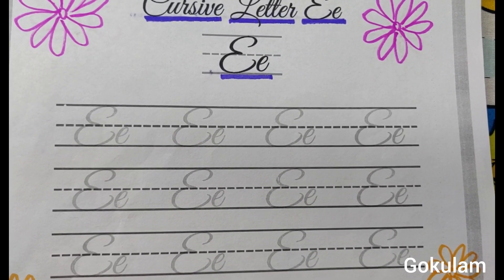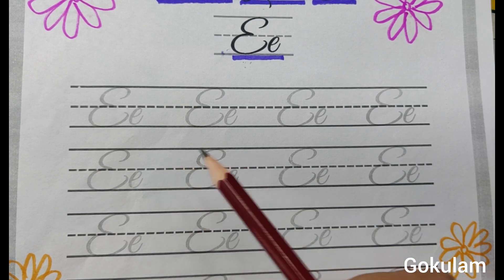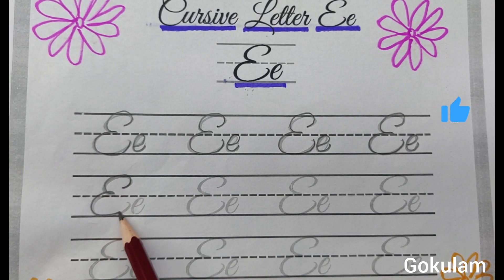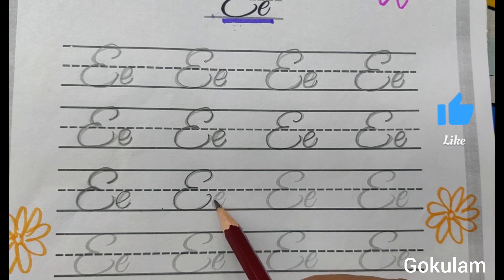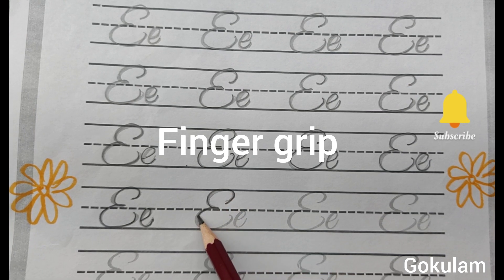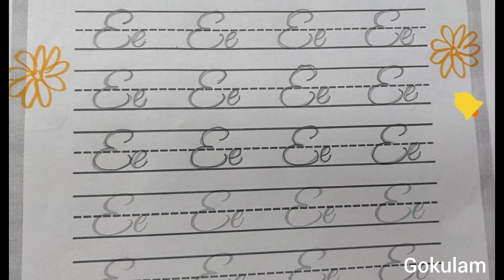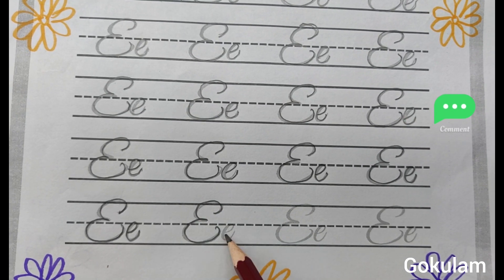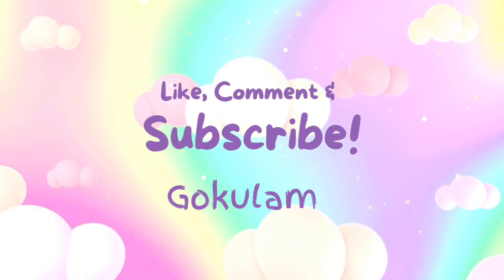Cursive writing tracing practice activity Kindergarten /Primary students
Cursive writing tracing practice activity
Primary students
Learning cursive style
Learning from home
Learning through play
Learning together
Handwriting skills
Handwriting speed
Handwriting practice
Hello Everyone, welcome to Gokulam, This is for Kindergarten kids and Primary students worksheet activity.
Parent's Guide : This page focus the child to trace the cursive letter easily. This page contains tips and suggestions for parents to help and guide the kids to trace the cursive letters easily. Gokulam motivate the kids to learn through this worksheet activity. I hope you like this video. Have a great day. Best wishes.